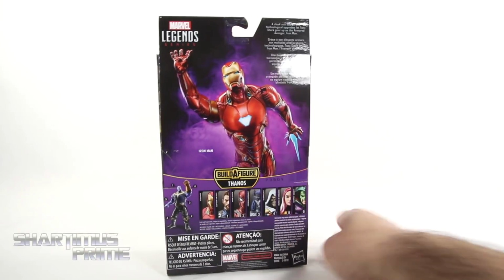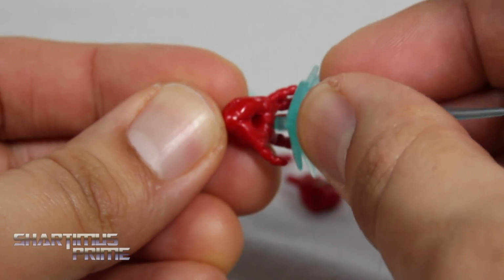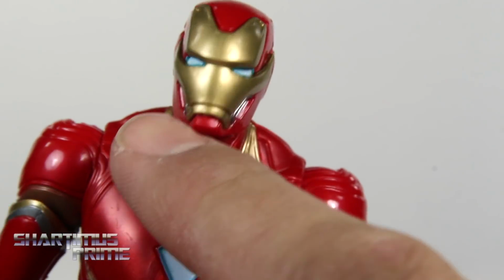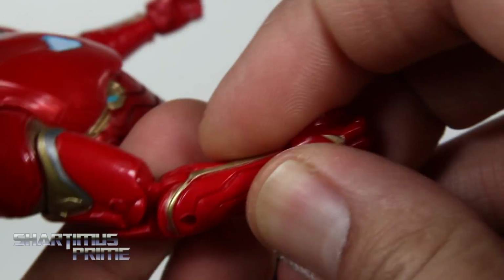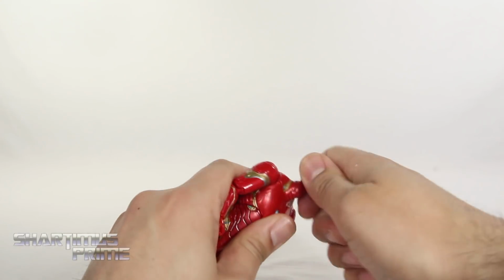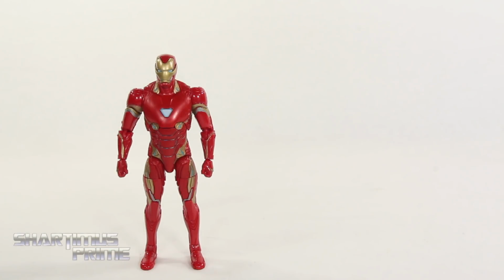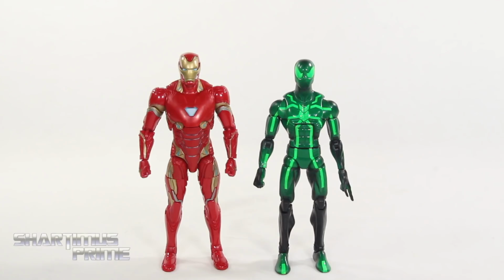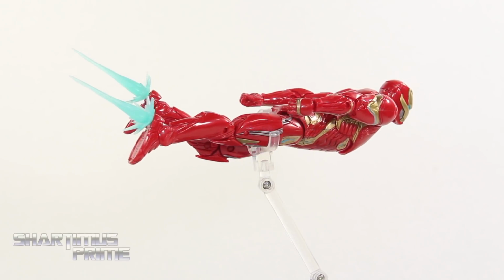Marvel Legends Iron Man Avengers Infinity War Thanos BAF Wave Movie Hasbro Aciton Figure Toy Review